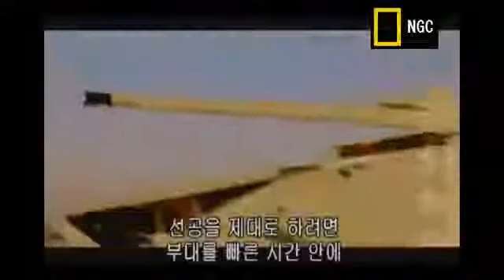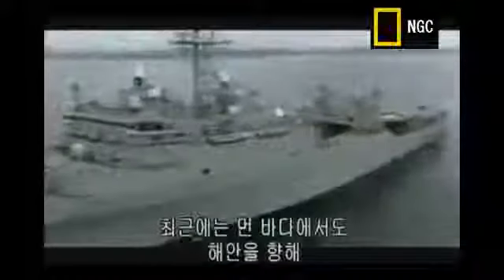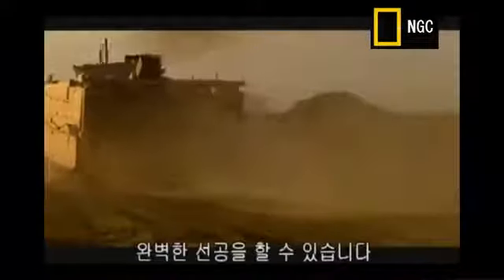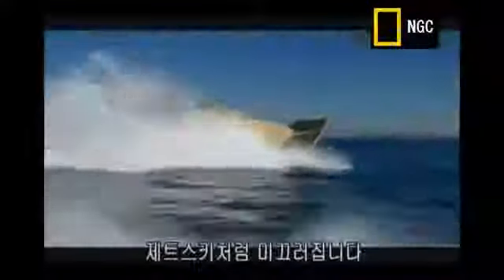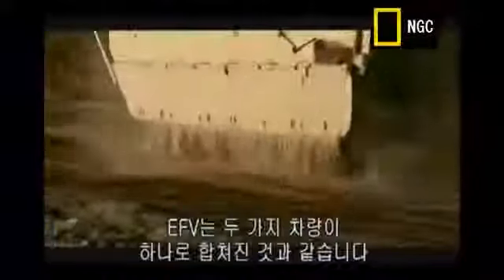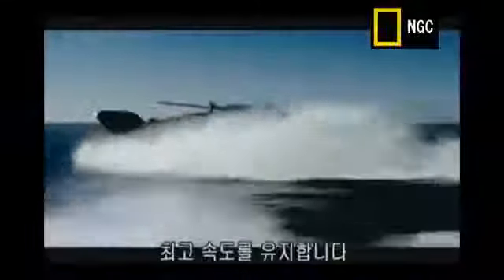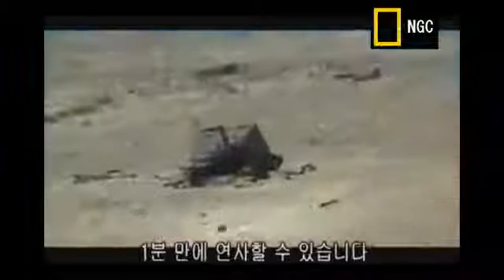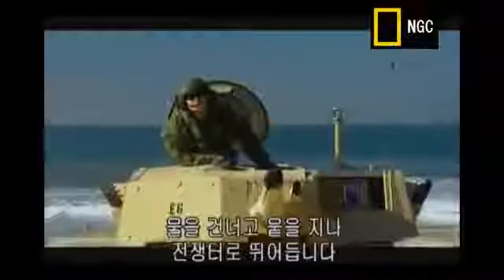미 해군의 혁신적인 수륙양용 변신 장갑차 EFV 얘기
[참고] 시청자가 뽑은 상위 50, 최다 조회수 인기 동영상 리스트 대한민국 공군 KF-16 공중급유 편대비행 데모 ROK KF-16 Aeriel Refueling, Group Flying Demo.

현재 한국상륙돌격장갑차는 세계적으로도 아주 성능이 뛰어난 것으로 알려져 있습니다. 하지만 상륙 기동시 바다에서 해안가로진입시미국의.